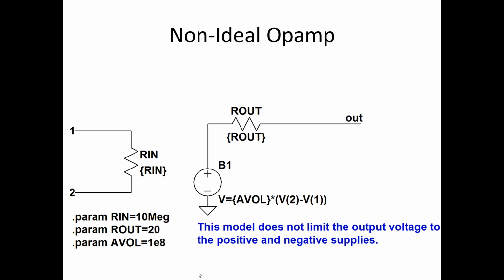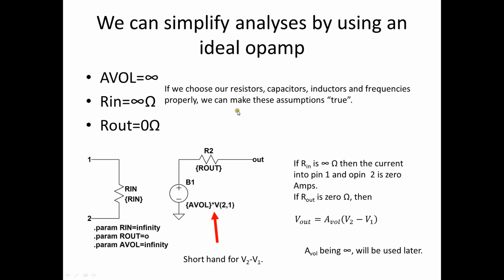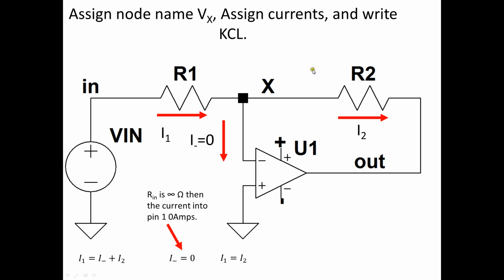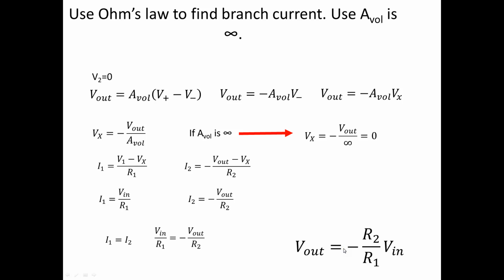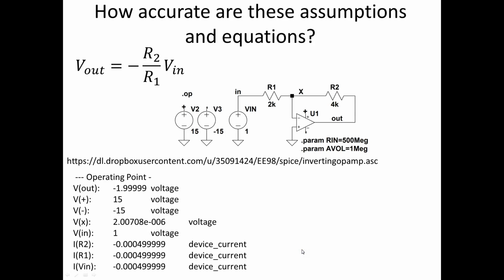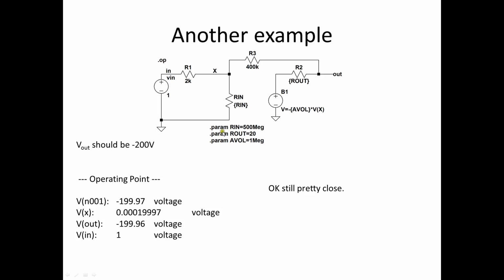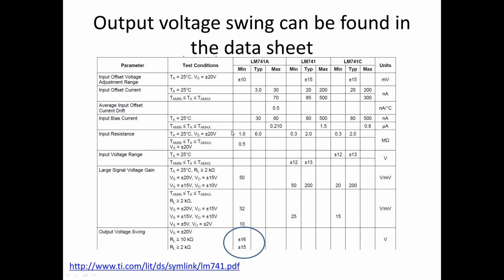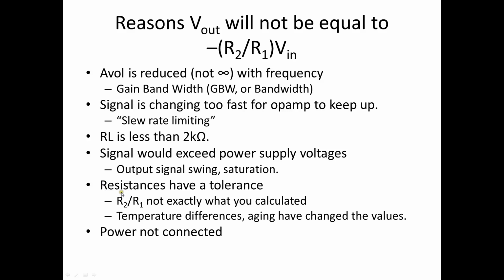Inverting Opamp 1